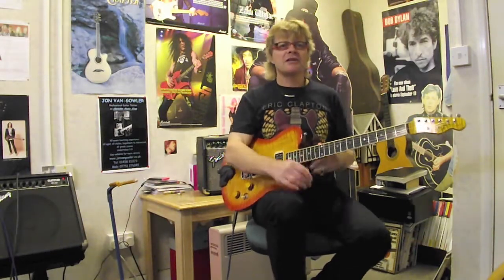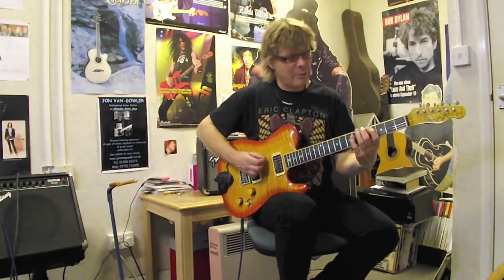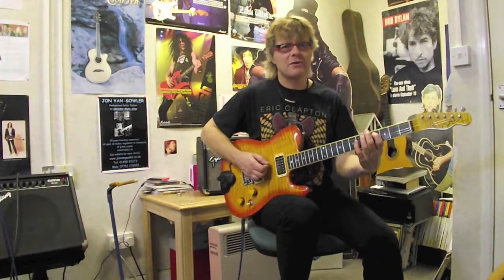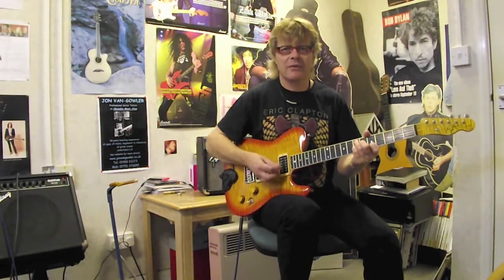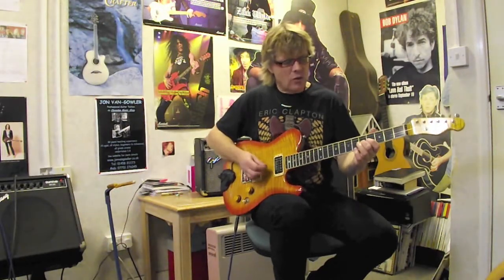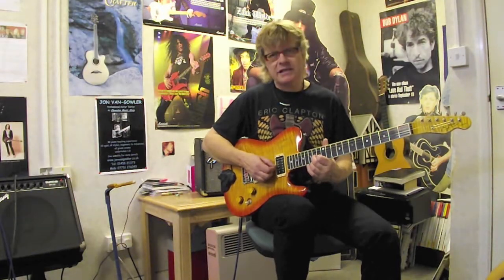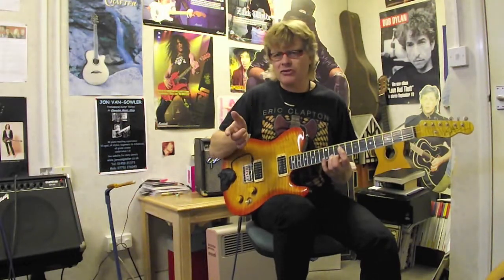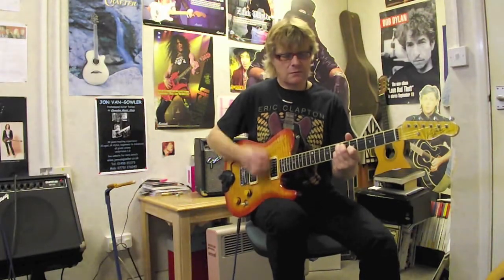Killing Floor, Howlin' Wolf Jimmy Hendrix - Beginner / Intermediate Lesson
Key of A